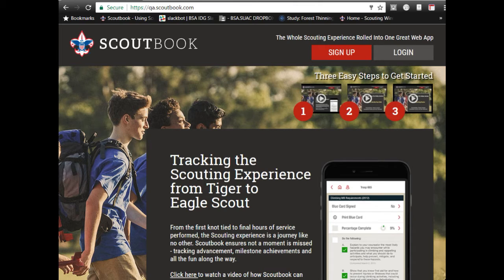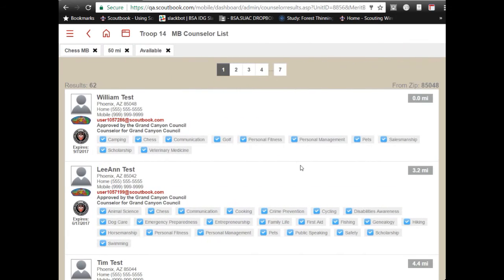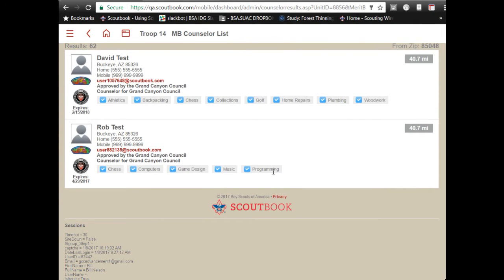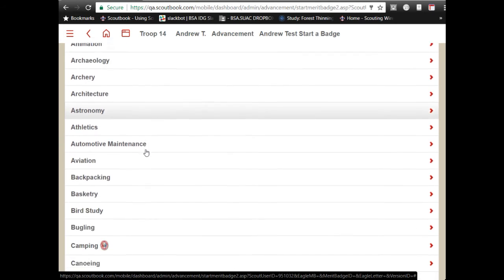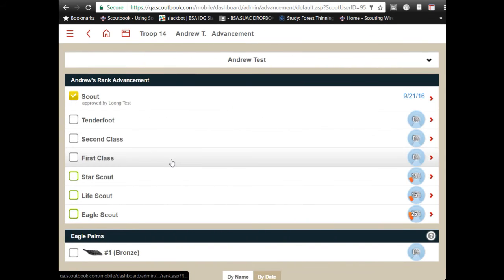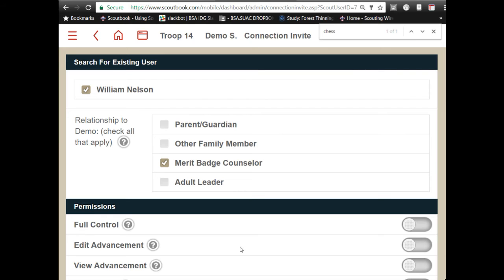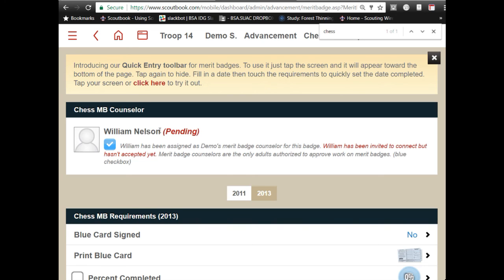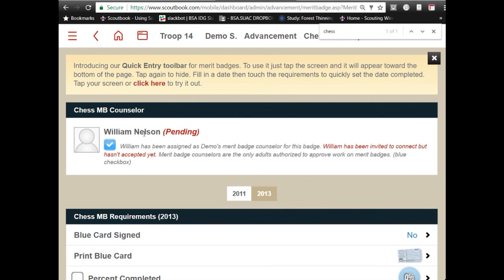Assigning Merit Badge Counselors to Scouts in Scoutbook (Council List Version)